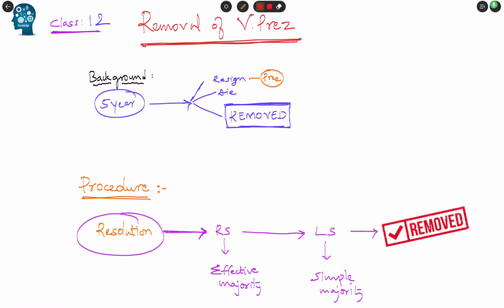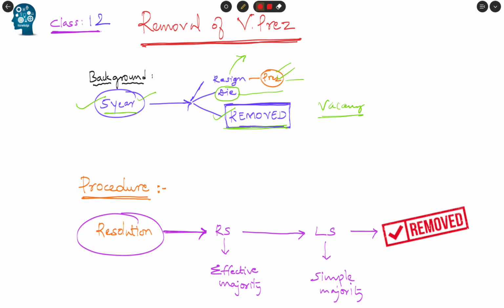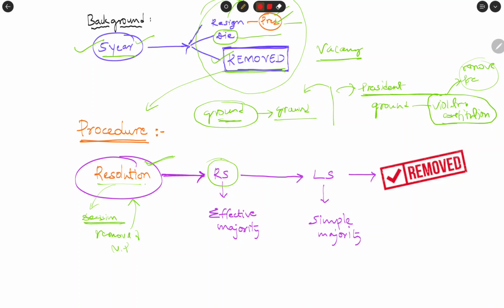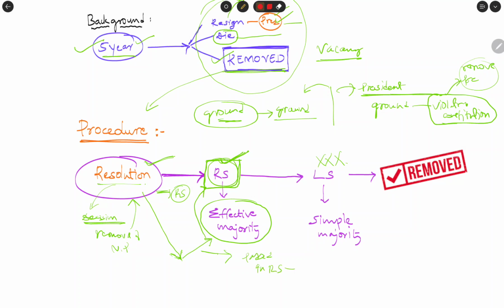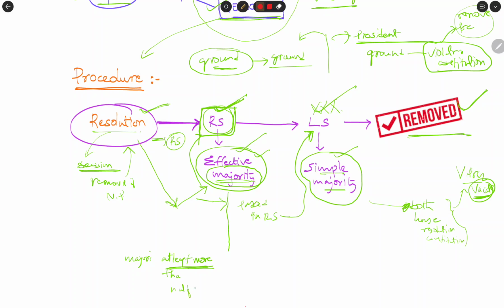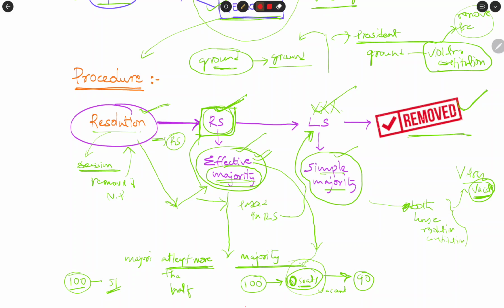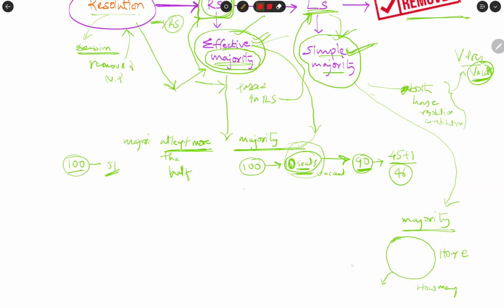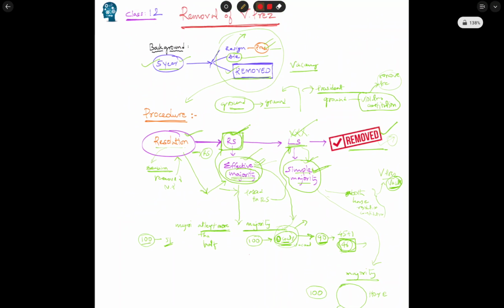Class 12|English|Removal of Vice President| Polity Series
how vice president is removed from the office ?